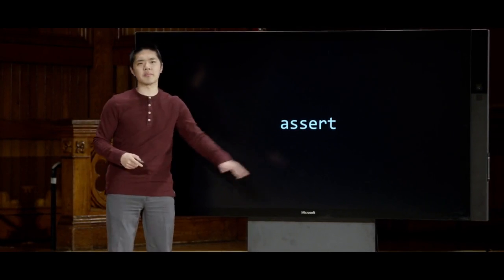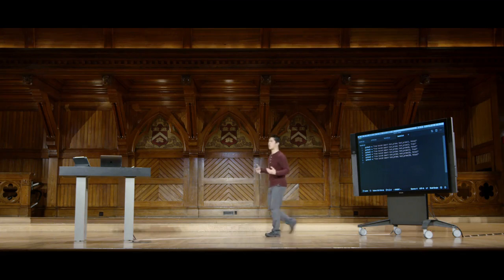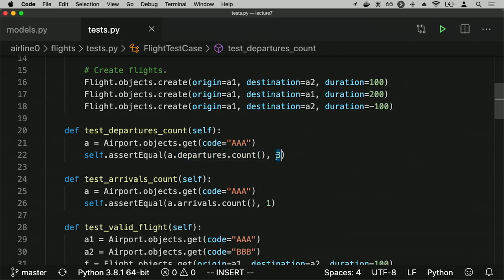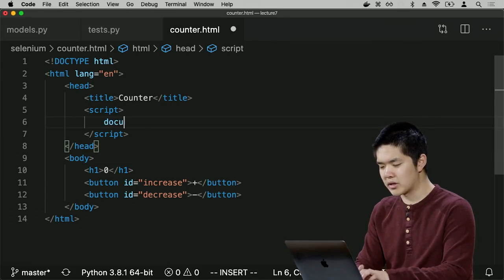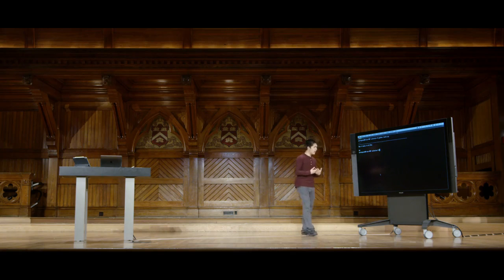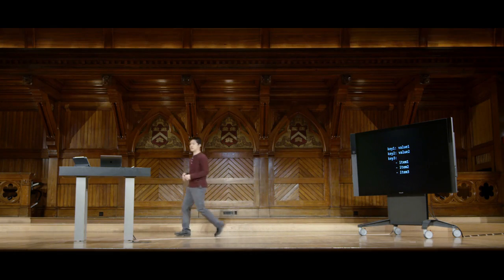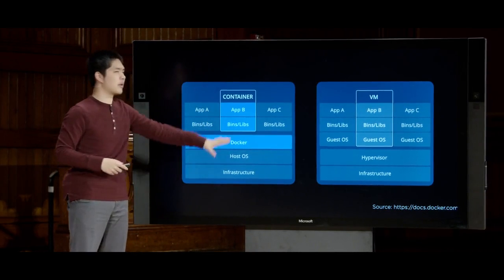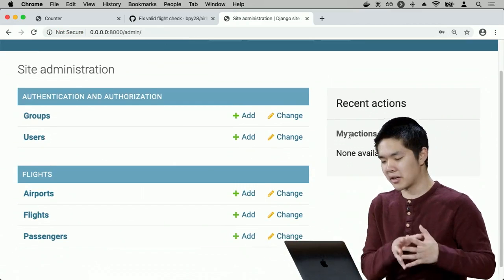Testing CI/CS | Lecture - 8| CS50's Web Devlopement Using Python & JavaScript | Harvard University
Topic Covered in this Lecture :
* Testing